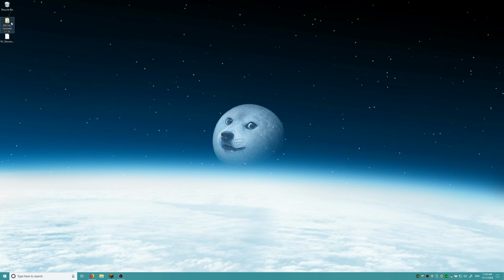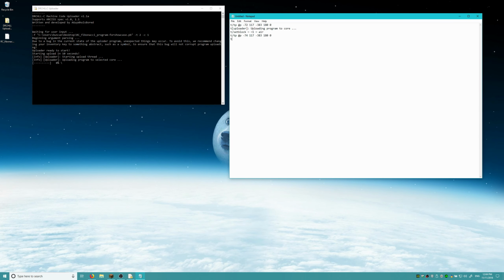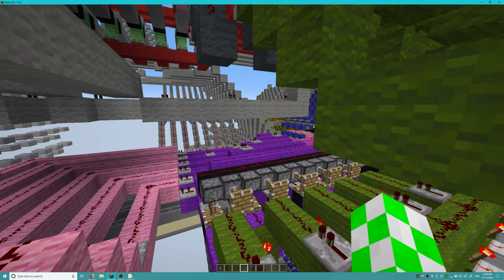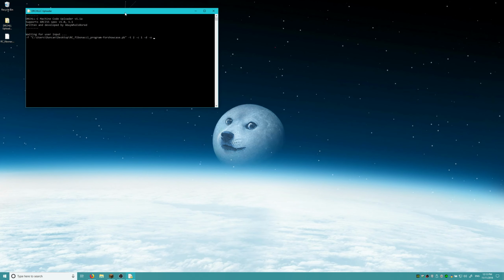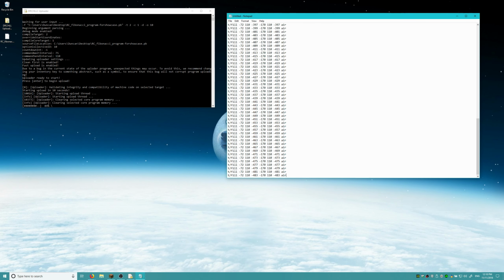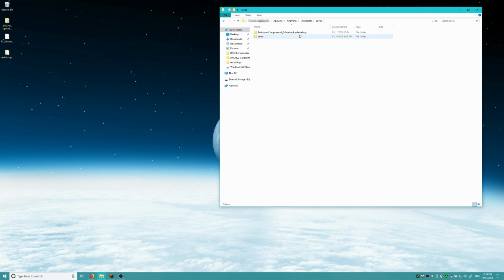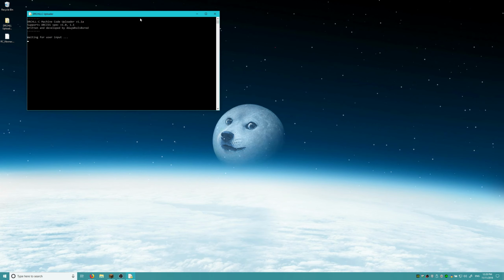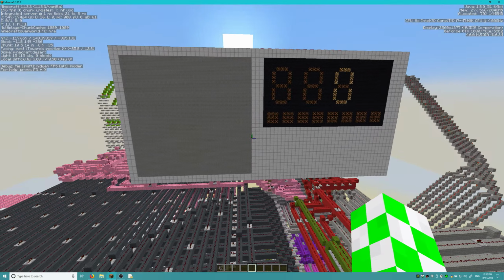[Computer Science] DRCHLLC Uploader v1.1 Alpha Usage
This video will detail how to efficiently and effectively use the DRCHLLC Uploader program that I have developed for the DRCHLLC Project! This program is used to upload programs compiled with the DRCHLLC compiler to the various Redstone Computers that I have created (and that are on this channel)!

This program (and the entire suite of programs from the DRCHLLC project) are still heavily in development, so if you guys have any suggestions/improvements to these programs I would love to hear them!

As always, thank you guys for your continued support with this project! It really means a lot! :D

Here are some resources involving the DRCHLLC Uploader and project in general:
DRCHLLC repository (where you can download this version of the DRCHLLC Uploader)